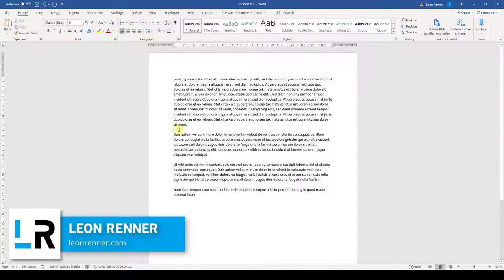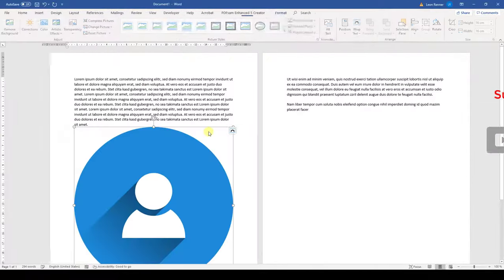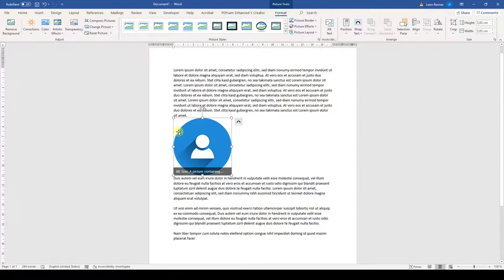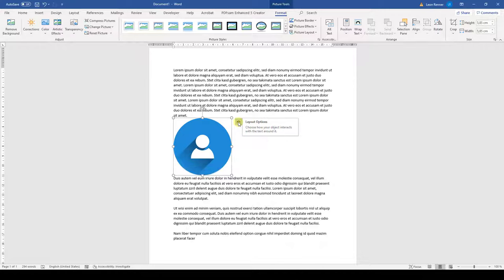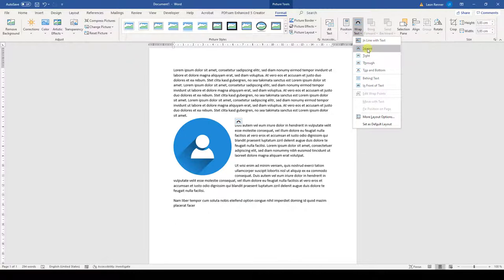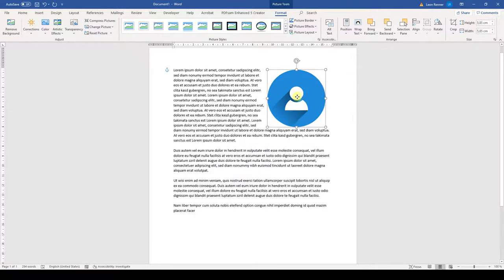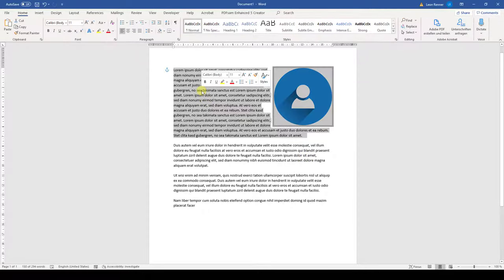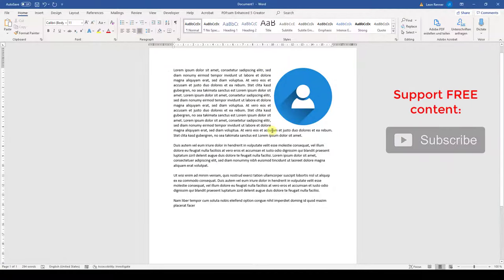Wrap Text Around Picture in Word (1 MINUTE | 2020)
Wrap text around picture in Word? That's easy! In this tutorial you'll learn how to change the image layout options so that the text is wrapping around the picture in Word. This is often needed when writing a thesis or any other longer document which contais images.

This tutorial for wrap text around picture in Word should work for Word 2007, Word 2010, Word 2013, Word 2016, Word 2019 and also Office 365. This also works with Microsoft Office on a Mac and also with open source software such as OpenOffice or Libre Office.